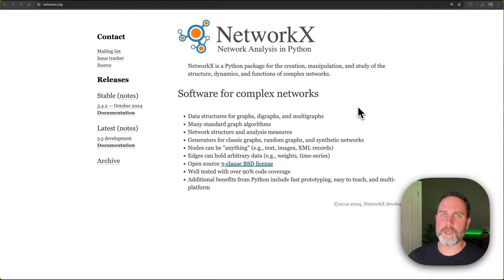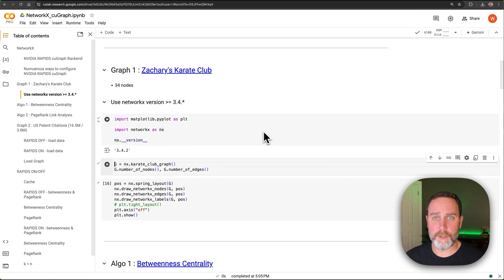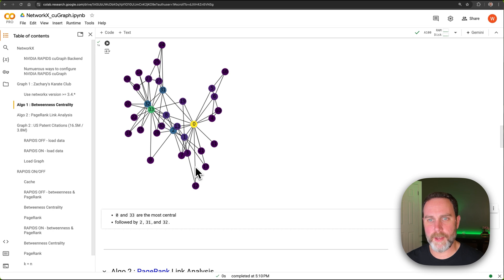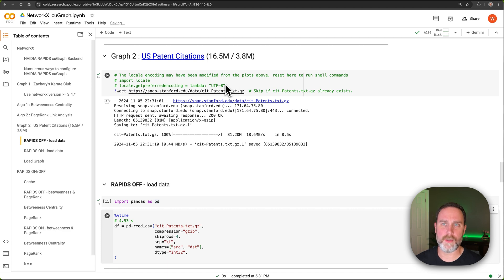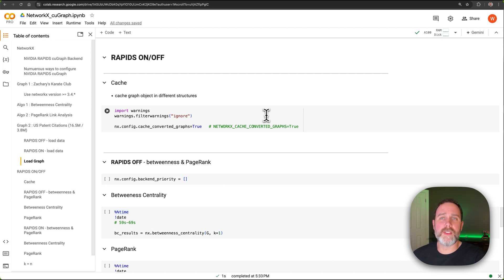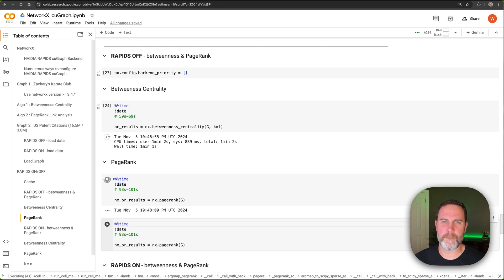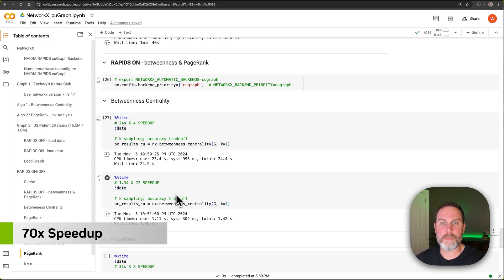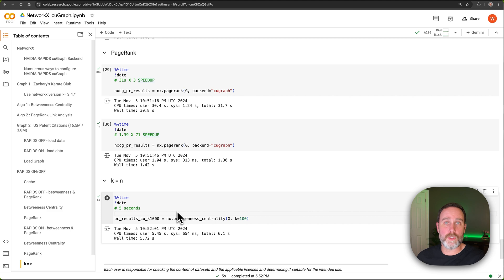Accelerated Graph Analytics with NetworkX on NVIDIA GPUs | Accelerated Data Science Series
Learn how to gain a 72x performance boost on large graph analysis in NetworkX using RAPIDS.

Watch GPUs accelerate graph analysis on a variety of datasets (including Zachary’s Karate Club and US Patent Citations) and algorithms (including Betweenness Centrality and PageRank).

All of this is done directly in Google Colab, where RAPIDS and NetworkX are pre-installed for seamless access.

00:00 - Introduction
00:52 – NetworkX Overview
02:03 – Dataset 1: Zachary’s Karate Club
02:43 – Algorithm 1: Betweenness Centrality
03:52 – Algorithm 2: PageRank
04:35 – Dataset 2: US Patent Citations
05:43 – RAPIDS ON/OFF
09:55 – Conclusion